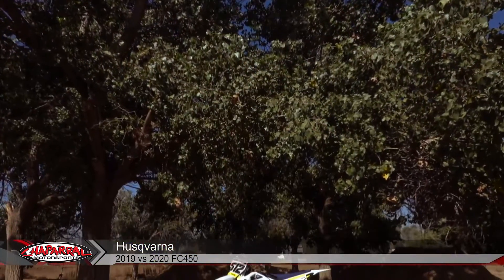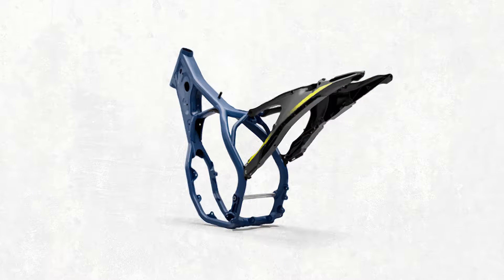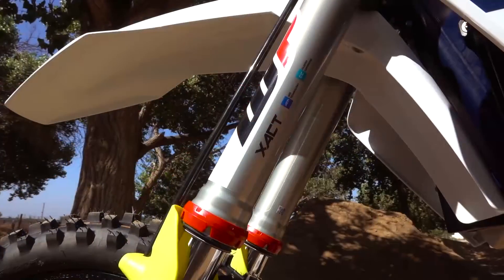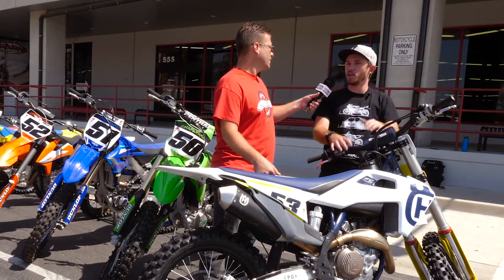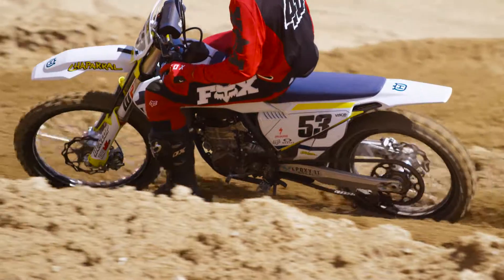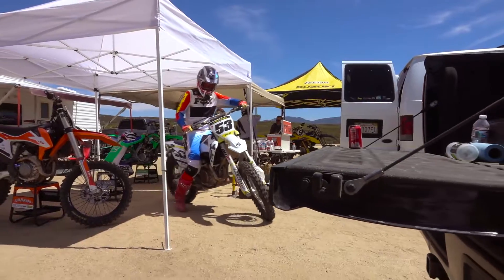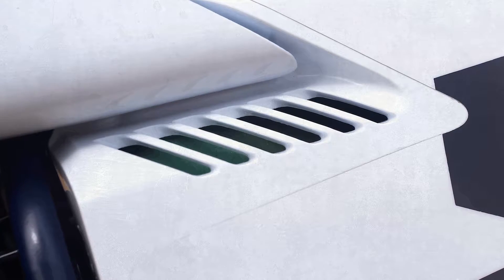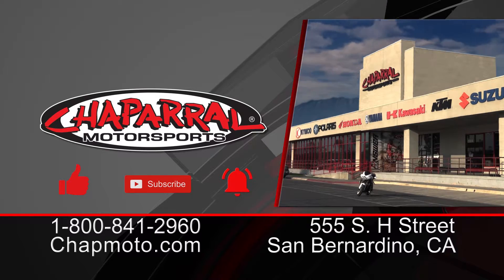Breaking Down the 2020 Husqvarna FC 450 and Compared to the 2019 Husky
meets up with Michael Lindsay to discuss his experiences on the 2020 Husqvarna FC 450 which beat its orange brother by a full bike in the rankings of his 450 Shootout. We also break it down and compare it to the 2019 version of this bike.